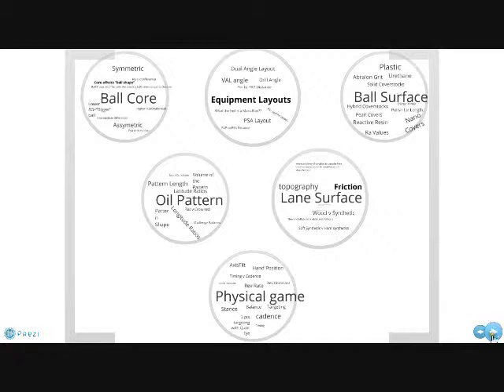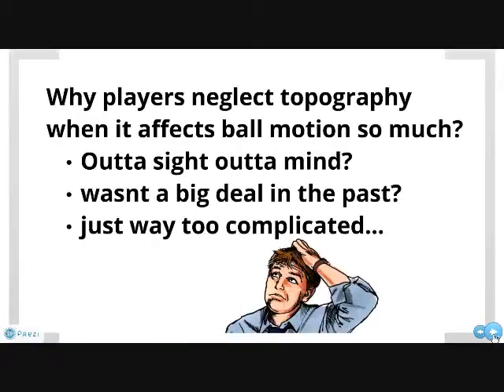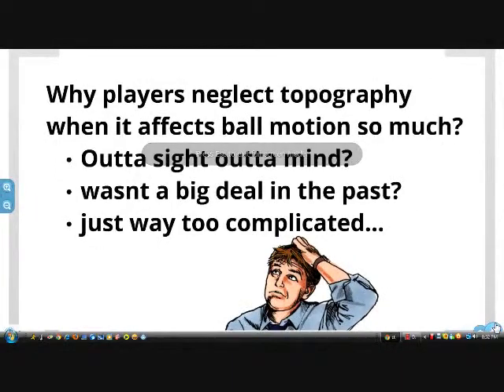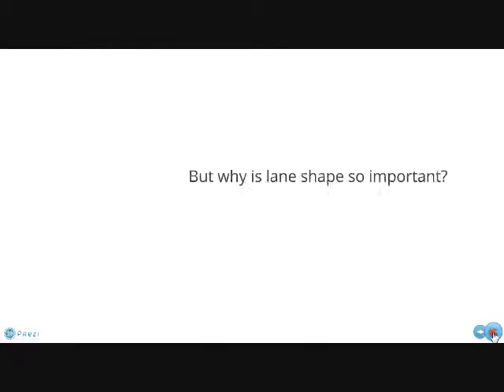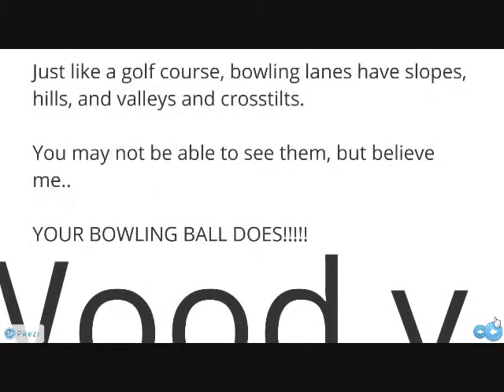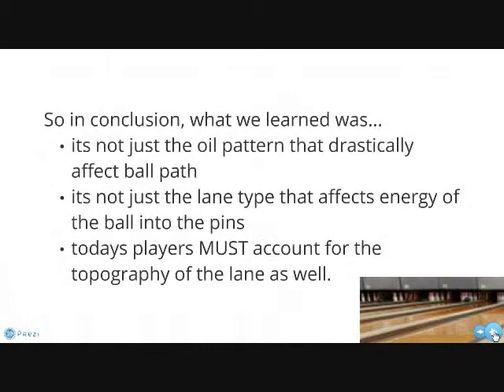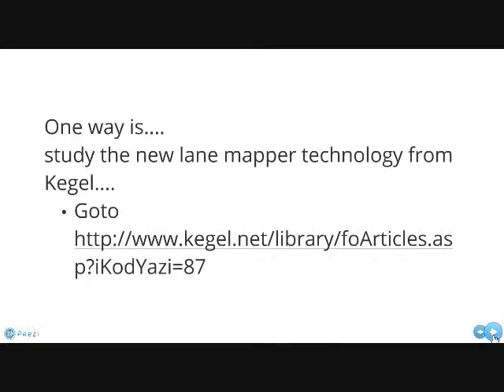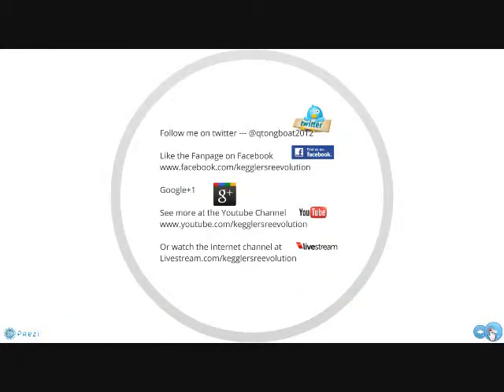Topography: The Most Neglected Variable